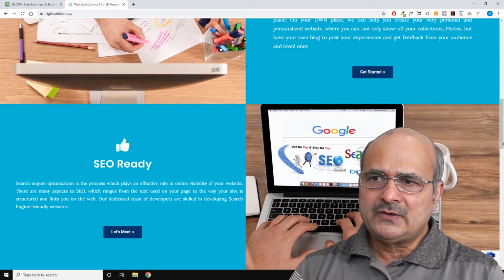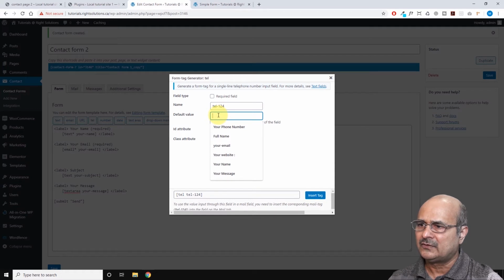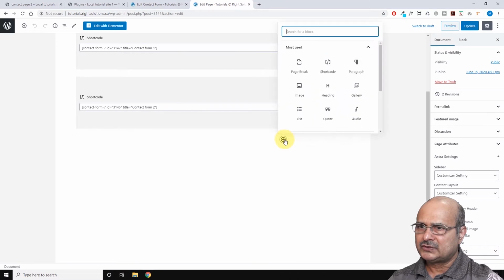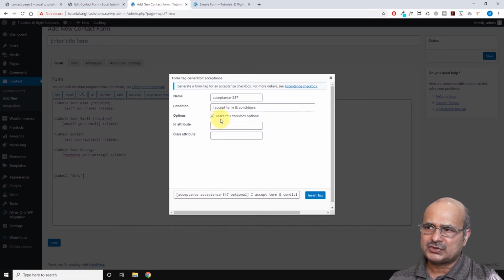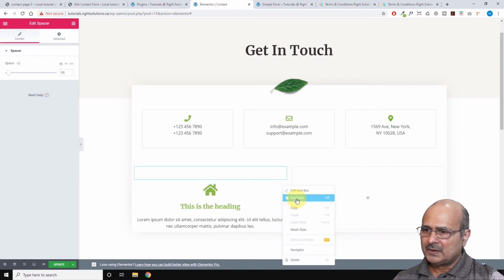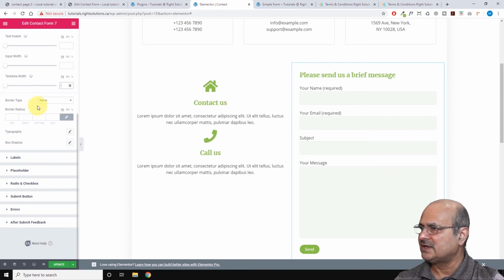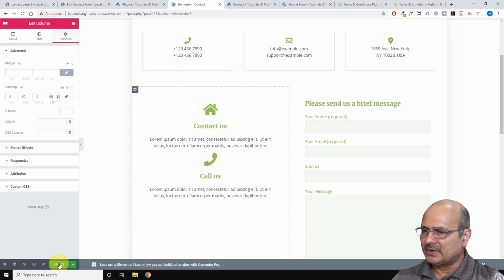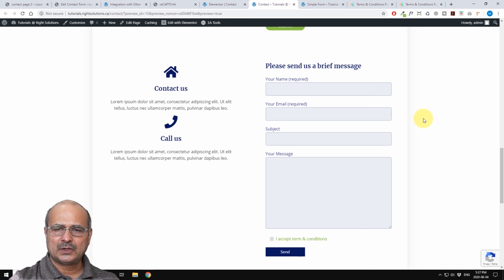How to Create a Contact Forms in WordPress website with Contact form 7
No matter if you own a personal or a business website, it’s important that your visitors are able to reach you when they need you, yes!

In this tutorial today I will show you How to Create a Contact Form on your WordPress website with free version of world’s most popular Contact form plugin
I will show you how to create simple and advanced forms, how to configure email and confirmation messages of contact form, how to add Google ReCaptcha to prevent spammers form spamming your contact form,
Yes! all this with the free version of world's most popular Contact form 7

1.) Introduction - 00:00:00
2.) Install Plugin - 00:00:59
3.) Create Simple form - 00:02:47
3.) Create Additional Forms - 00:04:35
4.) Create form With Radio Buttons - 00:08:59
5.) Messages - 00:15:24
6.) Create a Form with Acceptance of Terms & Condition Field  - 00:16:28
7.) install Plugin & Customize the form  - 00:19:20
8.) Integrate Google reCAPTCHA  - 00:36:10
9.) Subscribe - 00:40:00